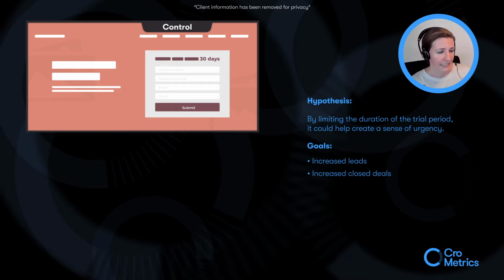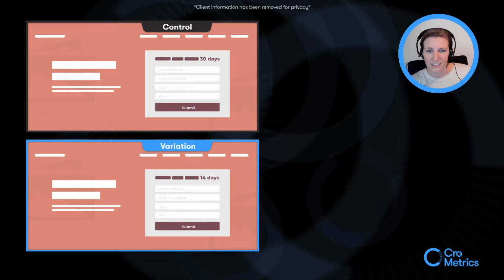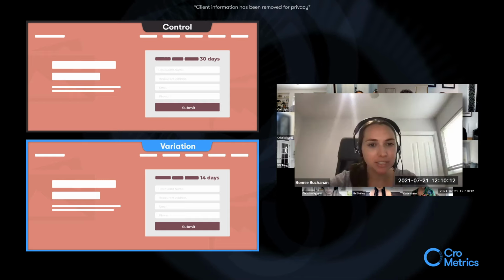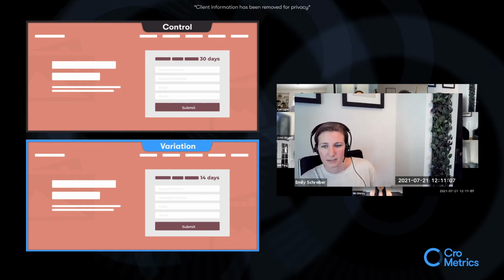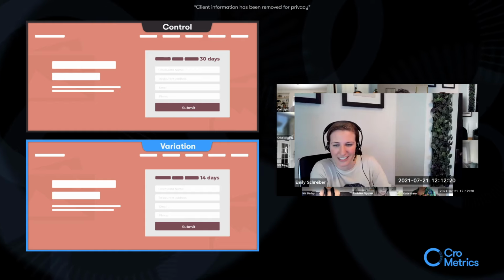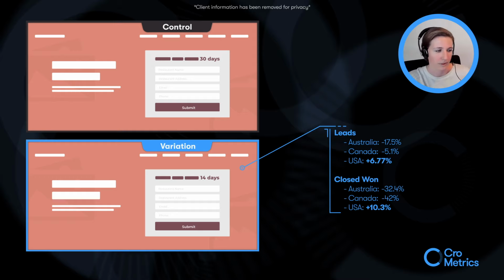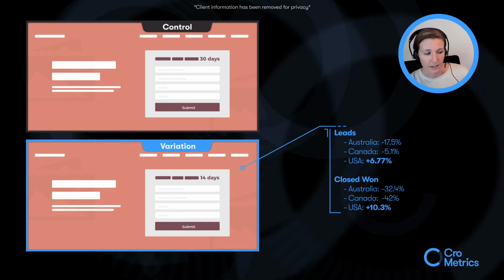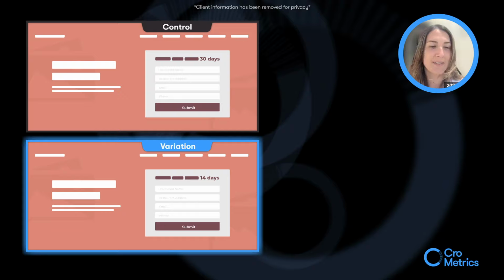The Free Trial Duration Test - The Cro Show #015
What's better for new driving sign-ups: a 14-day free trial or 30-day free trial? The answer might surprise you.